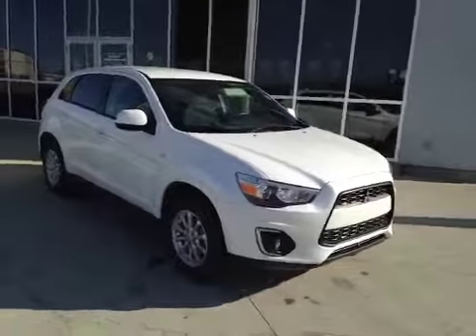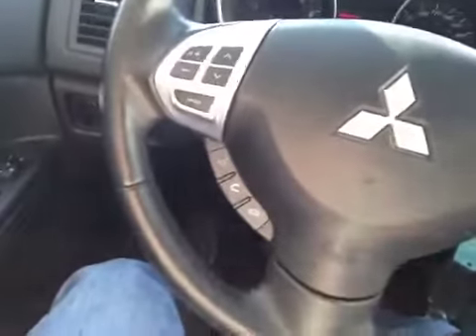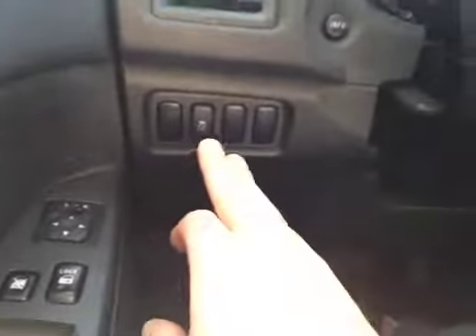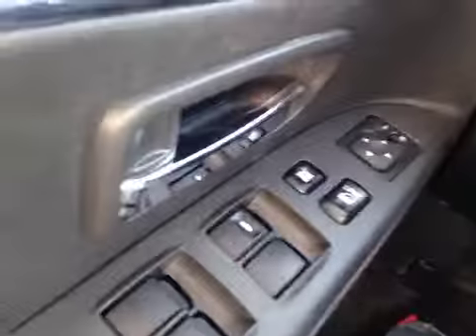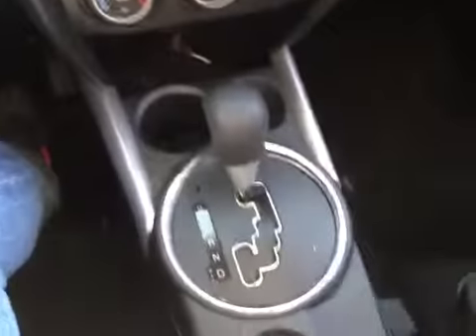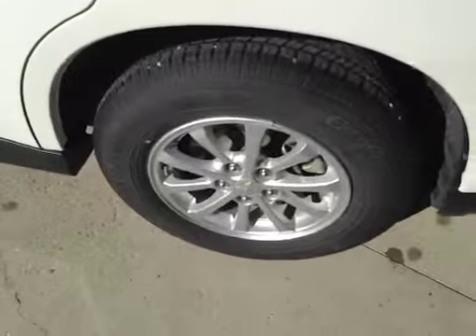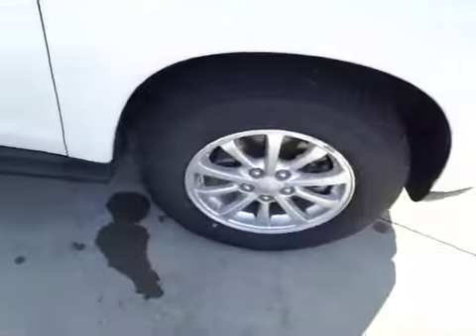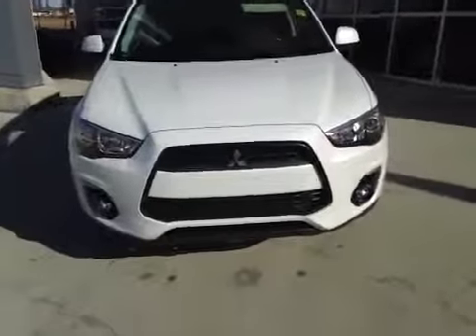2013 Mitsubishi RVR AWD 4dr CVT SE | West Side Mitsubishi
This is a 2013 Mitsubishi RVR AWD 4dr CVT SE with CVT Transmission transmission White[W55,White Pearl] color and Black interior color.  This video is recorded and uploaded by cDemo Mobile Inspector